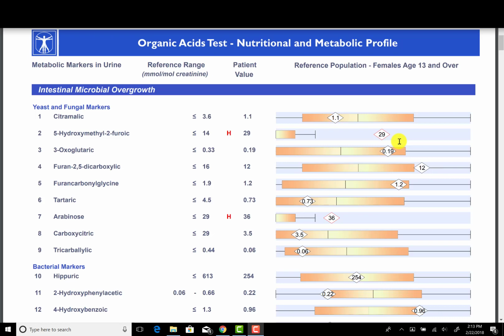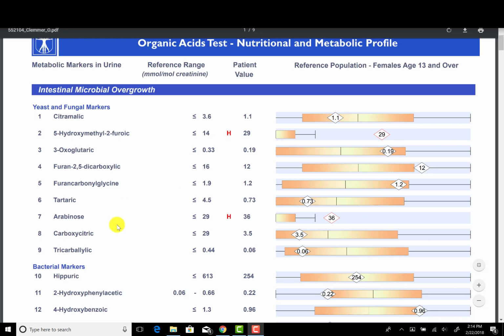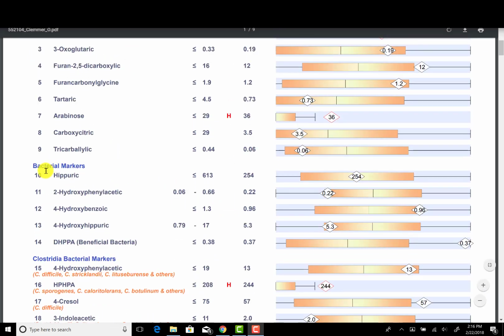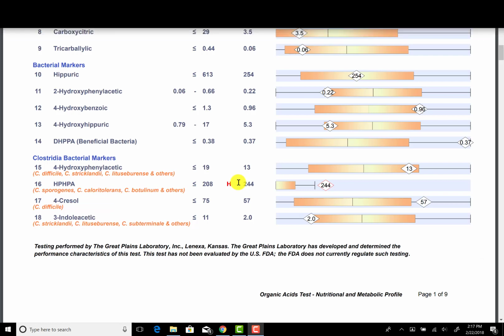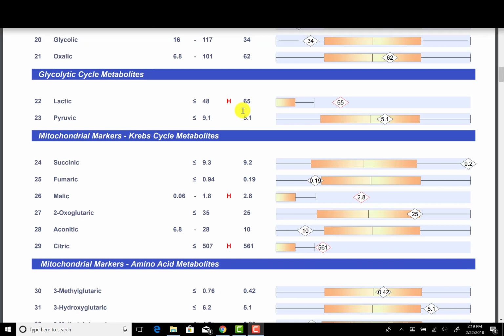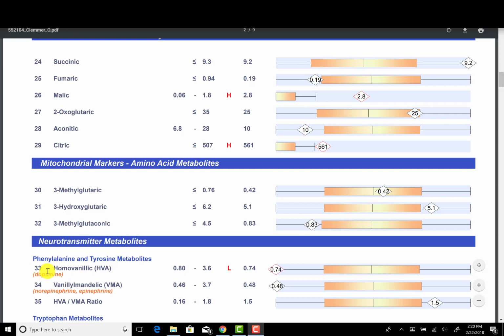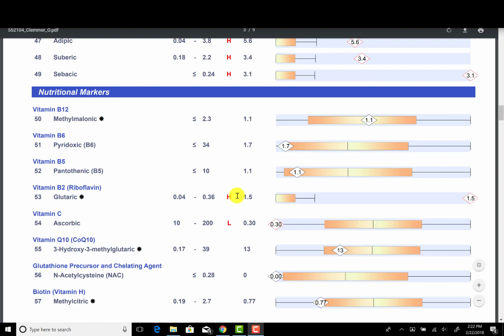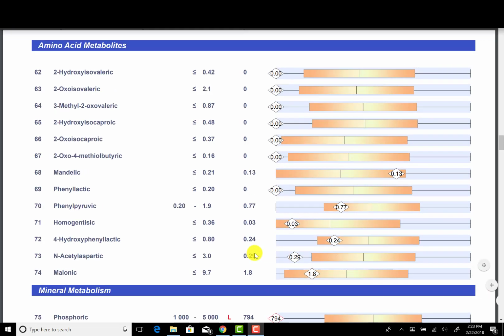Organic Acid Testing, Functional Medicine Clarksville, TN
Learn more about the advanced functional medicine lab test called organic acid testing. This is a must have test if you are dealing with weight loss resistance, chronic fatigue, fibromyalgia, leaky gut, irritable bowel syndrome, and/or autoimmune disorders.